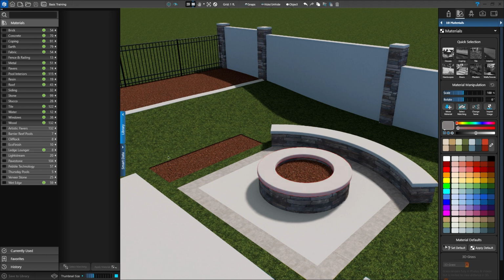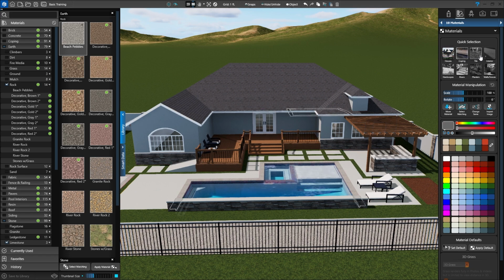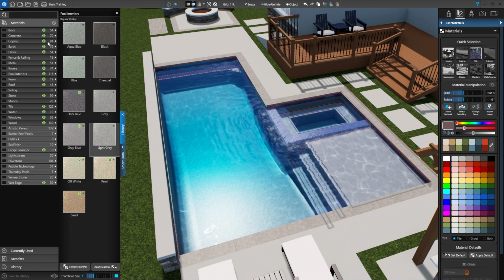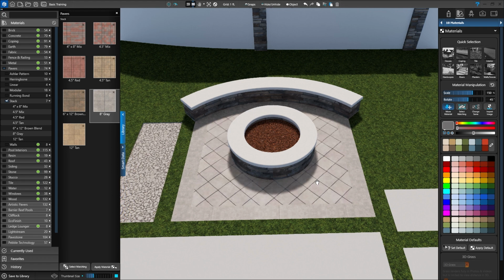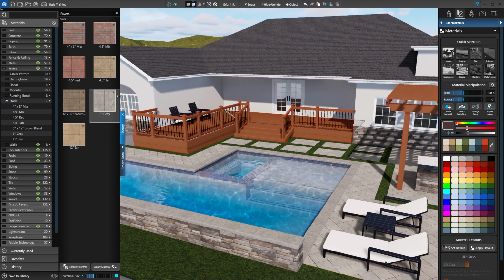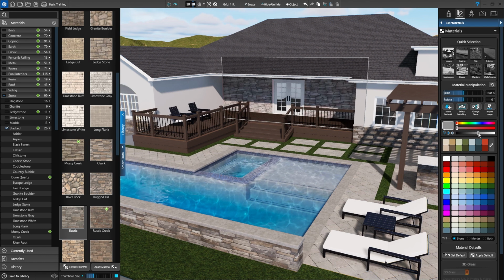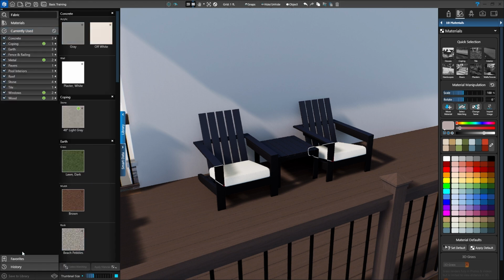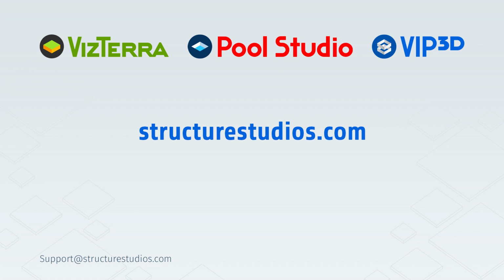Version 3 - Basic Training: Materials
Version 3 (Newest Version) - Follow along to learn how to personalize every custom detail of your project, from the materials to the scale, rotation, and color of every object.

Timecodes:
0:00 - Intro
0:06 - Change Materials
2:08 - Pool Interior
3:23 - Pavers
5:09 - Wood
7:48 - Apply Materials
8:50 - 3D Grass (Vip3D)